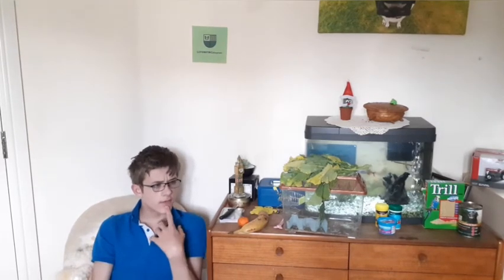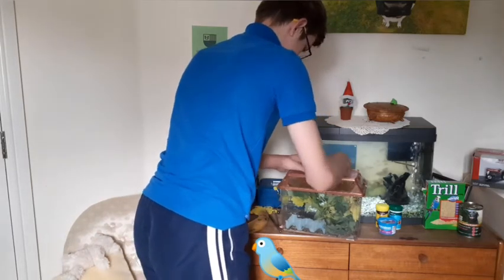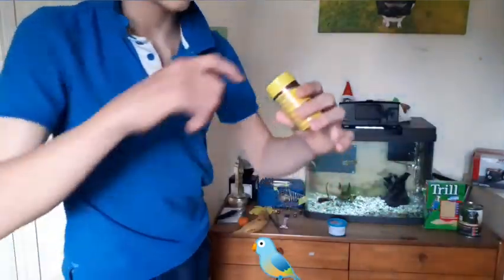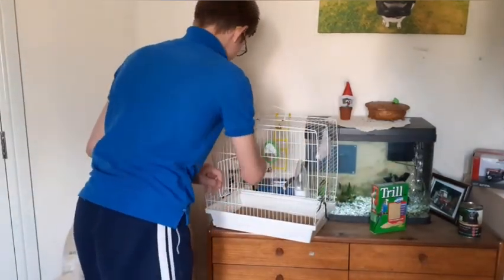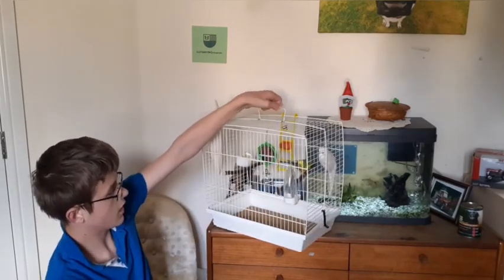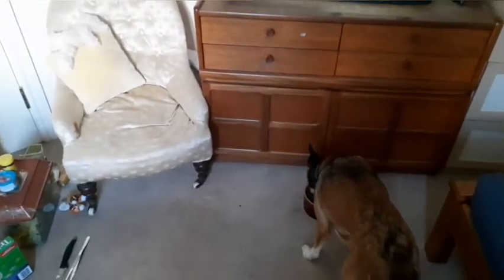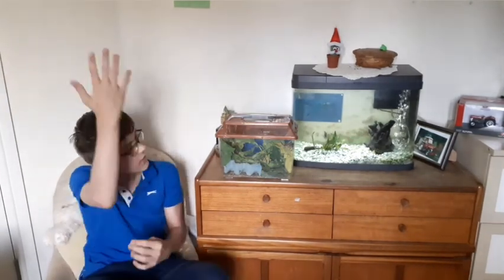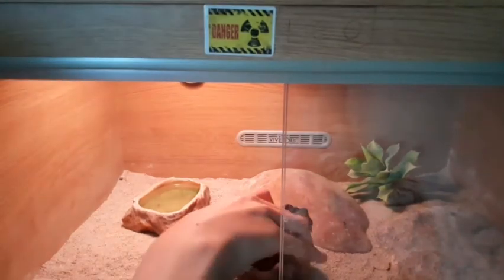Feeding my animals (Leo's enclosure)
We get a sneak peek at Leo's Enclosure. We also feed all my animals.